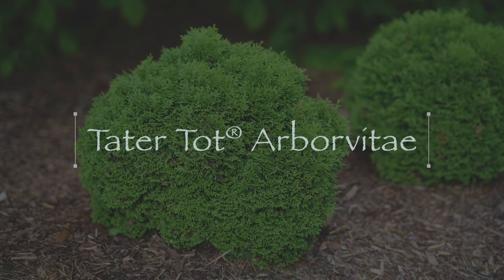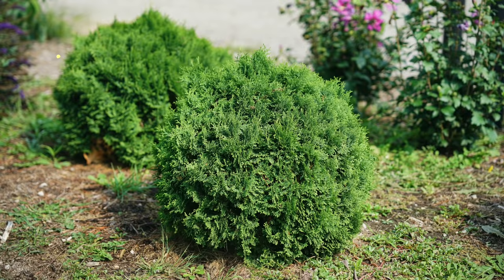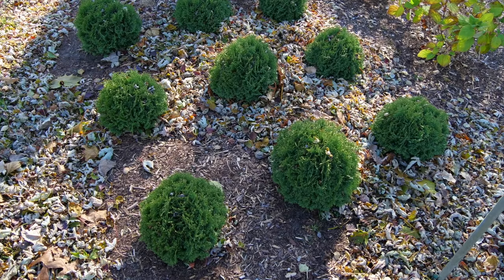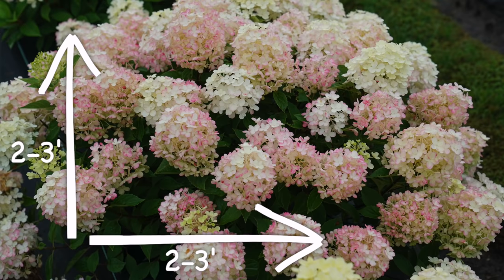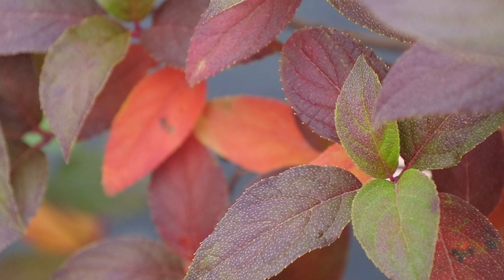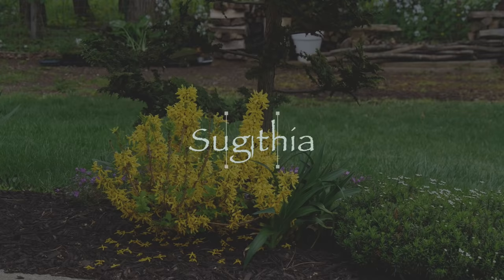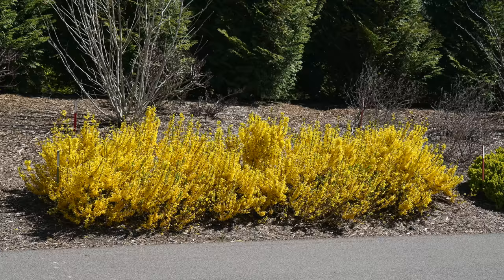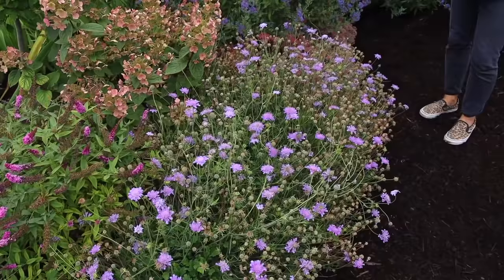10 Small Shrubs that Will Fit In Any Garden! 🌿 // Garden Answer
🌿MAILING ADDRESS🌿
Garden Answer
580 S Oregon St